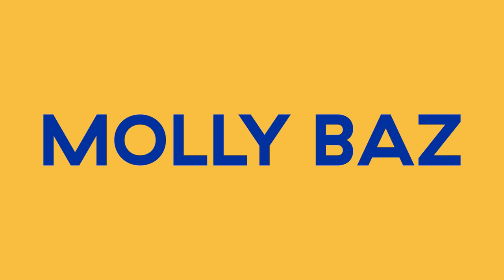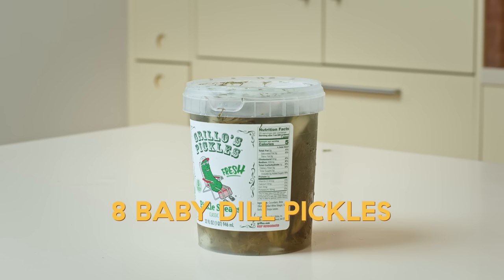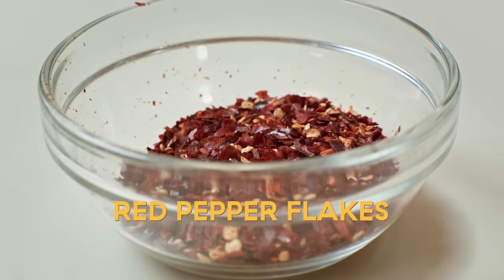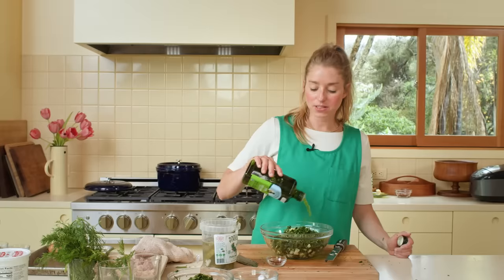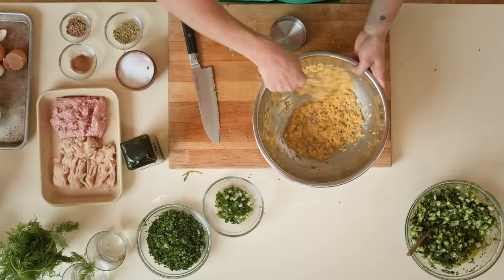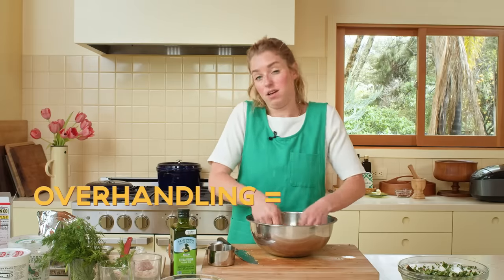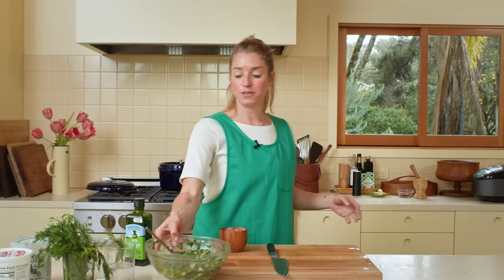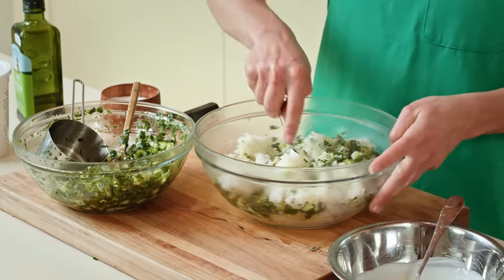The Most Molly Recipe Ever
If Molly were a dish, this would be it. This recipe contains three of her very favorite things: meatballs, herbs, and dill pickles. The ingredients may be vast, but please do not let that deter you from making it!! Just make sure you have a nice sharp knife––we’ll be honing our knife skills on the large quantity of herbs which you’ll use in both the pickle salsa and meatballs. In the end, extra-large balls get plopped atop a steaming bowl of pickle rice and smothered in more salsa and salty yogurt sauce for serving. What can I say?? I like big balls and I CANNOT LIE! You can find the full recipe in her club

Ingredients :

PRODUCE
2-3 bunches mixed tender herbs (cilantro, dill, parsley, and/or mint)
1 English cucumber
4 scallions
1 garlic clove

PANTRY
8 baby dill pickles, plus 3 tablespoons pickle brine
½ cup plus 1 tablespoon olive oil, plus more for drizzling
½ teaspoon red pepper flakes
Kosher salt, freshly ground black pepper
1 tablespoon coriander seeds (or 2 tsp ground coriander)
1 tablespoon fennel seeds
1 cup panko
¾ teaspoon ground cinnamon
2 cups long grain white rice

DAIRY
2 large eggs
1 cup whole milk yogurt

MEAT
1 ½ pounds ground meat, such as chicken, turkey, pork, lamb, and/or beef

Video Series:
Producer / Director: Evan Robinson
Editor /  Graphics: Daniel Weingarten
Motion GFX Designer: Mack Johnson
Colorist: Kinan Chabani
Producaaa: Ben Persky
Thumbnail: Daniel Weingarten

Cookbook:
Photographers: Peden + Munk
Food Stylist: Christopher St. Onge
Prop Stylist: Eli Jaime